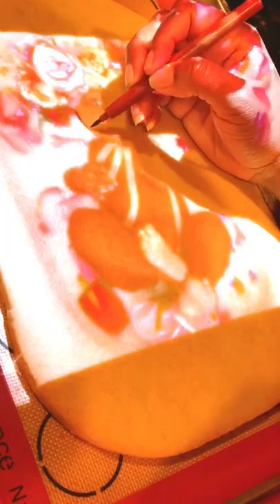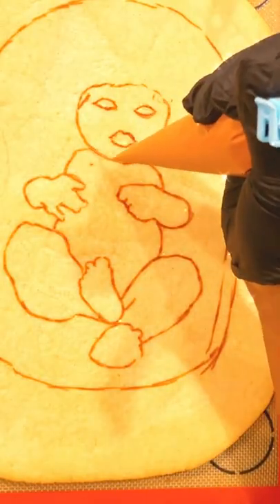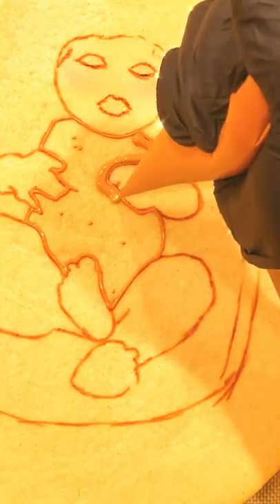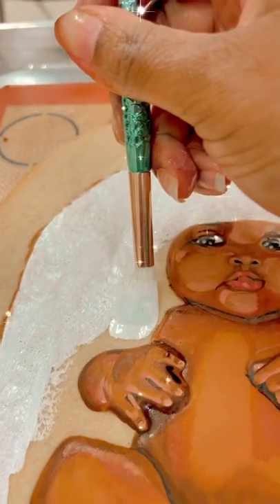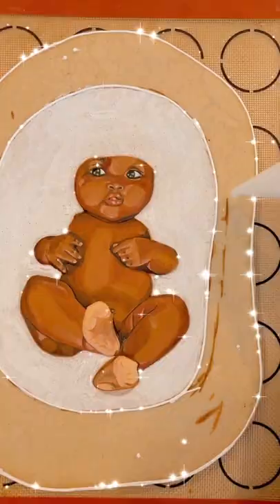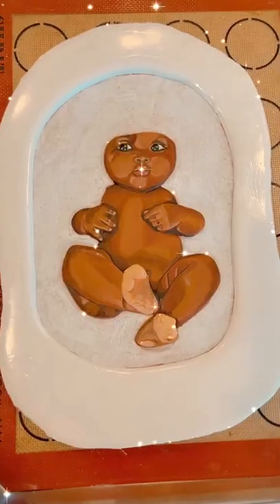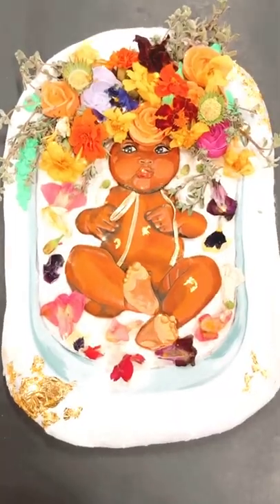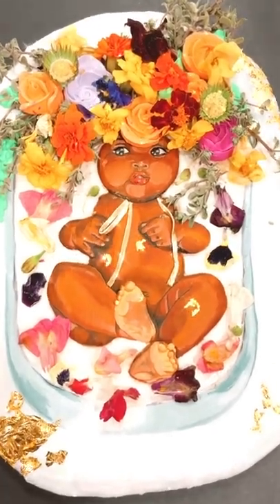Cookie Baby!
Here's a quick look at the making a portrait cookie!